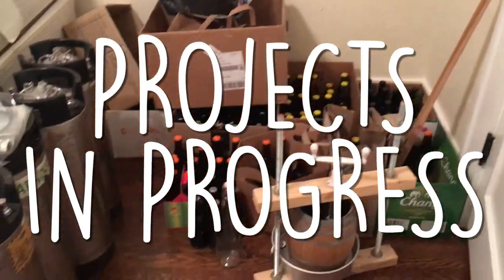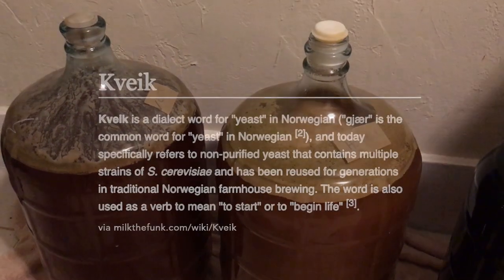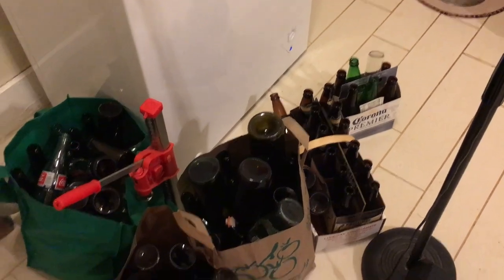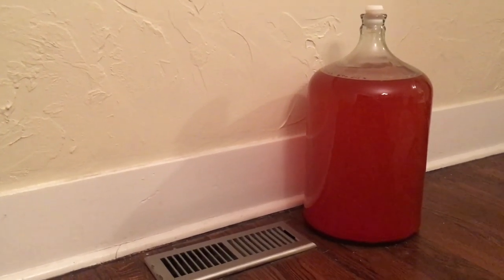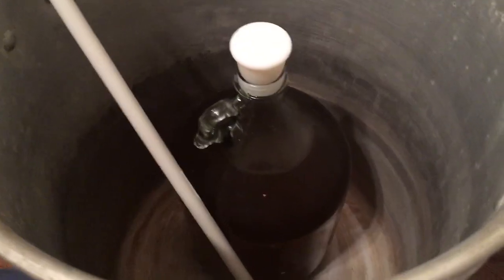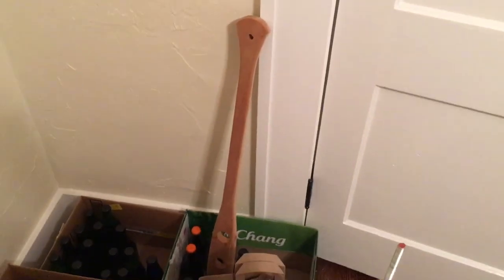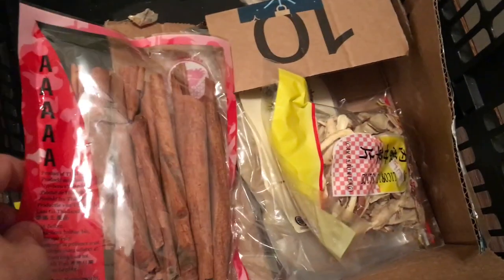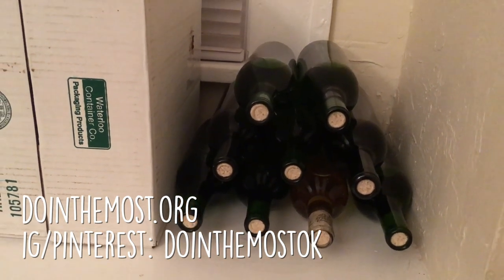Current projects in progress at the Doin' the Most House | Brewin' the Most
Here's what's brewing in our house right now!